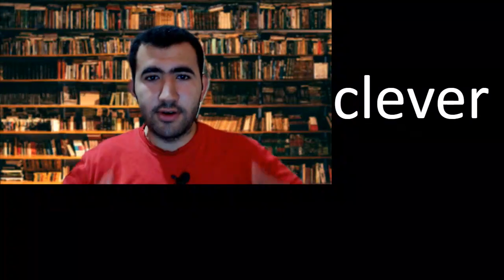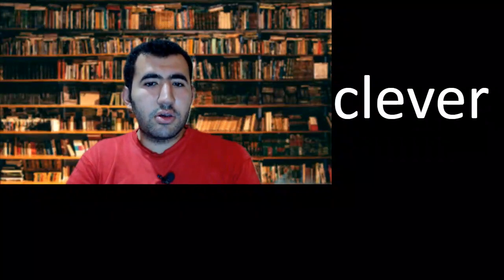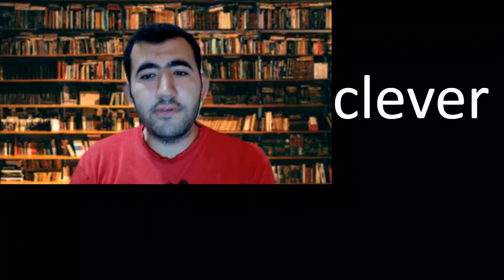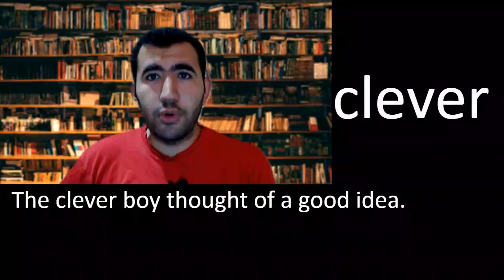10 essential English vocabulary in USE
10 essential English vocabulary in USE. Class #1